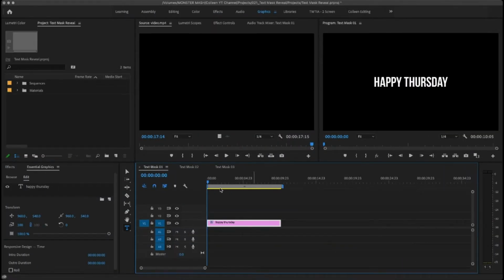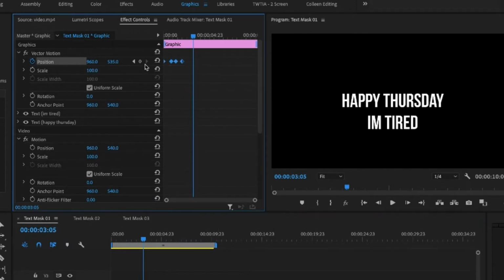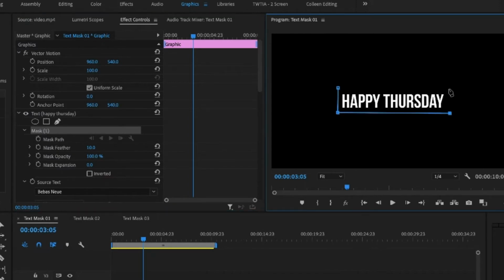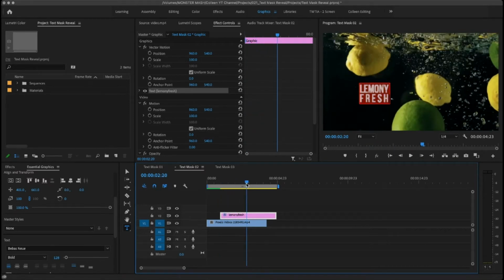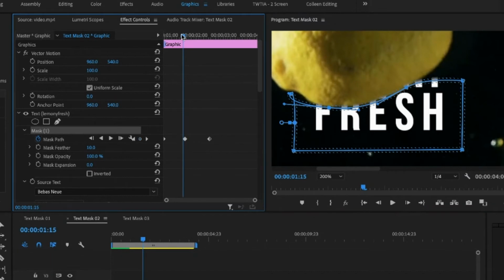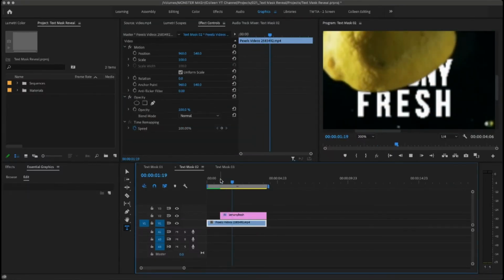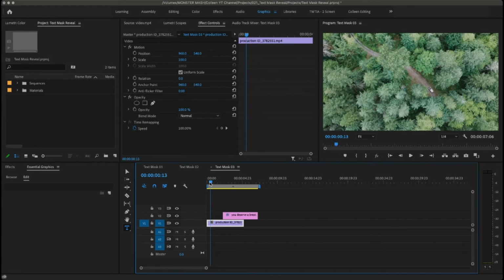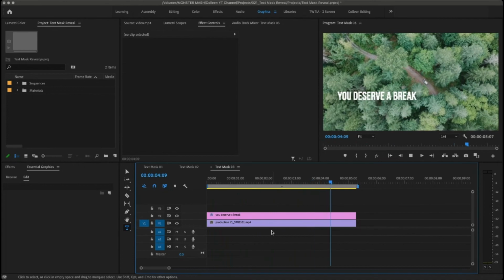How to Mask Text in Premiere Pro CC 2021 | Beginner Video Editing Tips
How to Mask Text in Premiere Pro CC 2021 //

In this video I’m talking TEXT REVEALS and how you can create easy text reveal animations in Adobe Premiere Pro 2020. Whether you are creating kinetic typography or simply want to add some fun effects to your video, this video will show you an easy way to get that “popping out of nowhere” effect for your text when you are video editing!